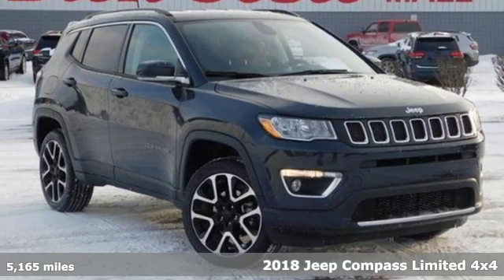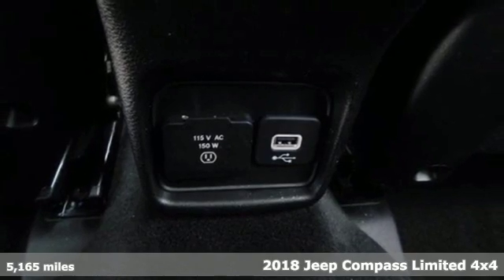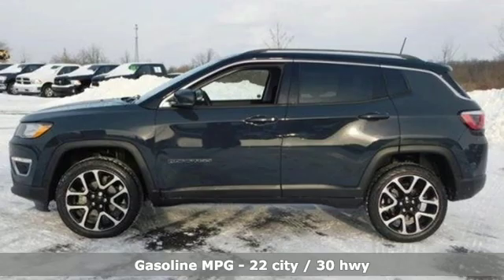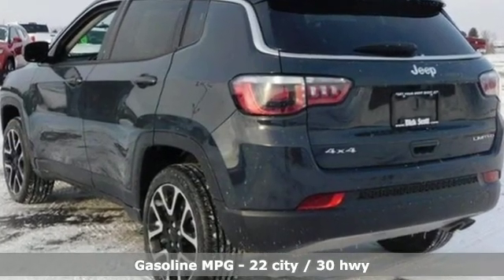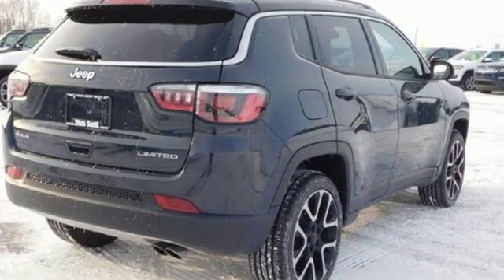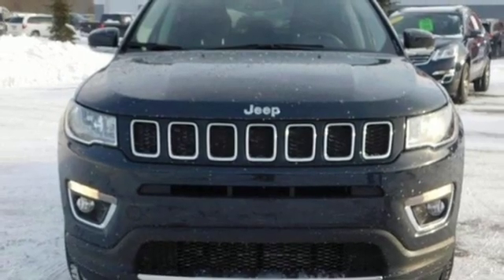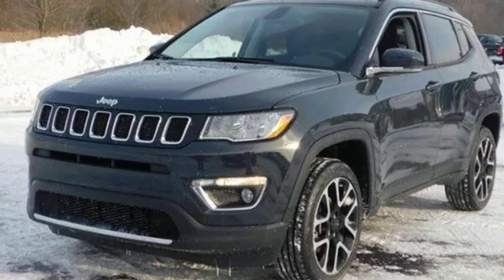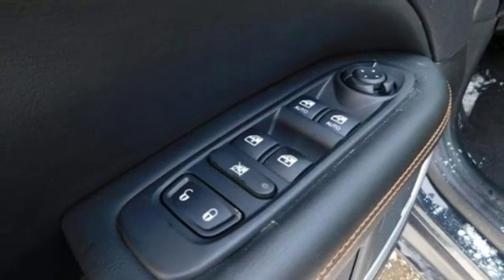Used 2018 Jeep Compass Fowlerville, MI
Year: 2018
Make: Jeep
Model: Compass
Trim: Limited
Engine: 4 Cyl - 2.40 L
Transmission: 9-Speed Automatic
Color: Gray
Interior: Black
Mileage: 5165
Stock #: RJ75411
VIN: 3C4NJDCB0JT337697

Address:
3030 Fowlerville Rd